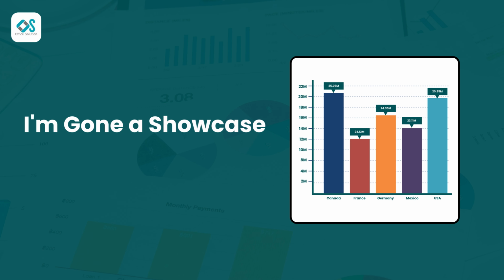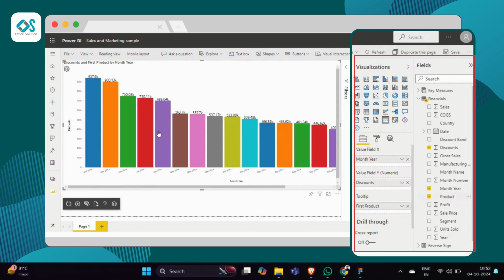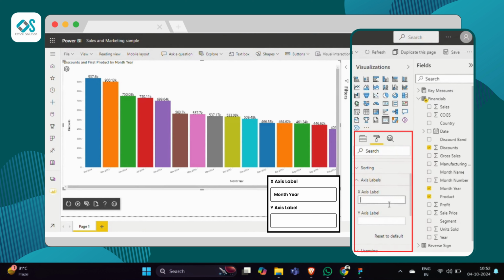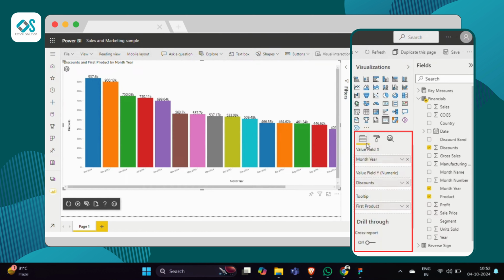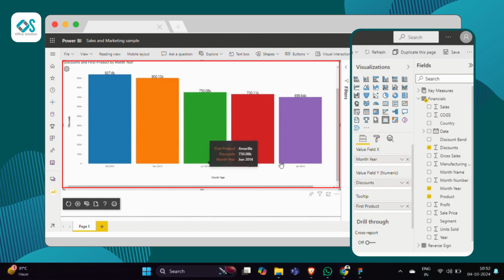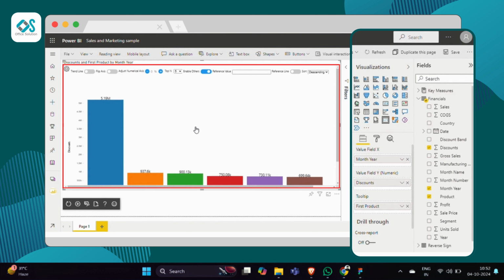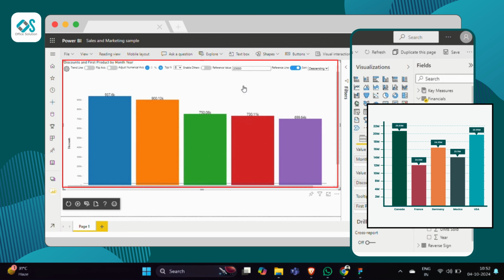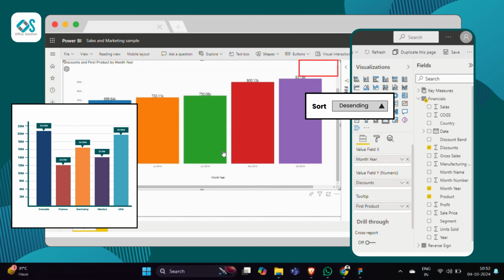How to Create Dynamic Bar Charts with Top N Selection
Learn how to create powerful bar charts with the Top N selection feature.

Discover how to easily visualize and analyze your data.

Explore key features like:

X and Y axis flipping

Growth trends and connectors

Data point comparisons

Custom Y-axis ranges

Reference lines

About Our Channel:

Office Solution provides data solutions to empower your business. We offer services like:

• Analytics Consulting